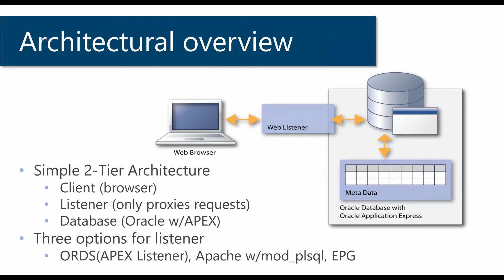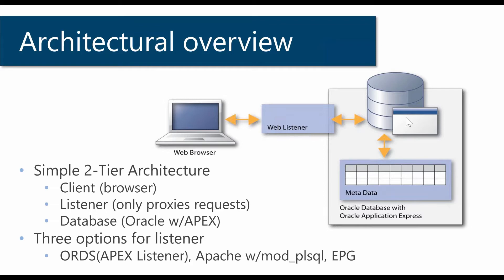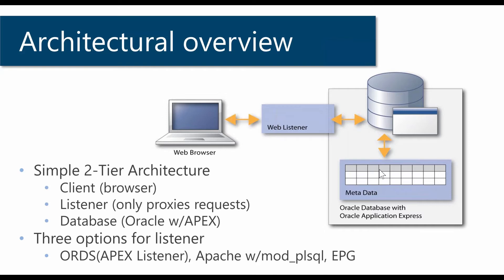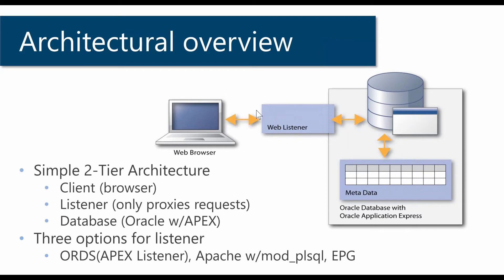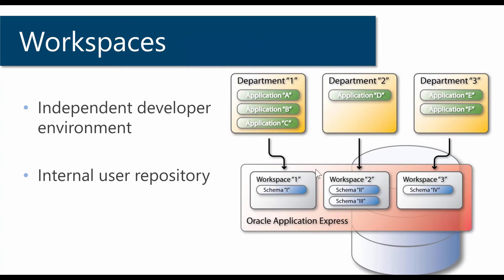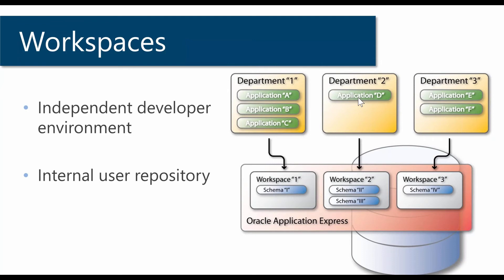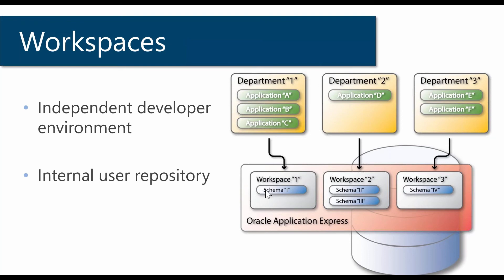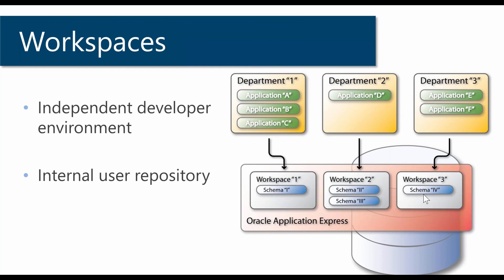Get Started with Oracle APEX - Architecture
What are the components in an APEX application (e.g. browser, HTTP listener, APEX listener, database) and what is a workspace.